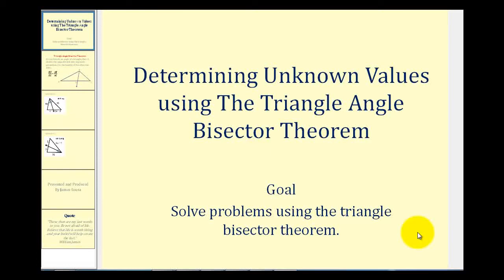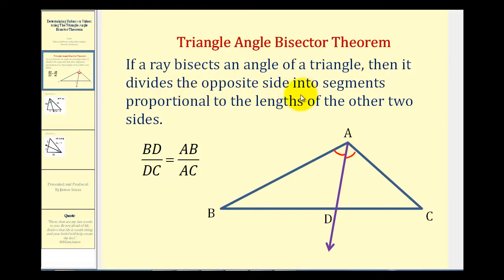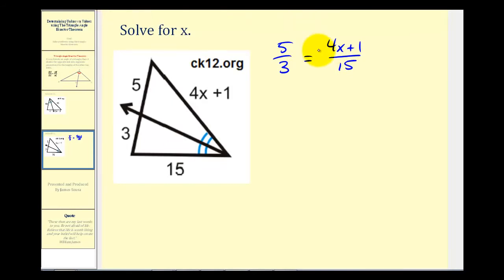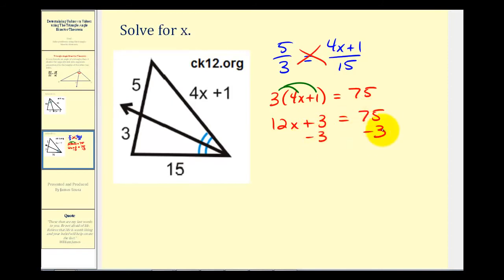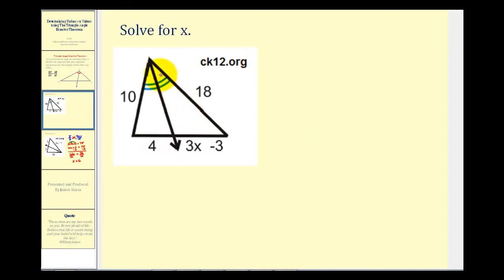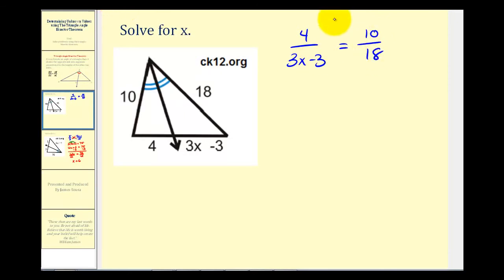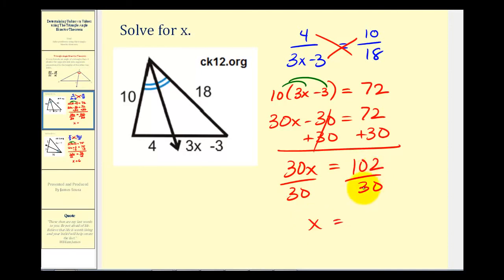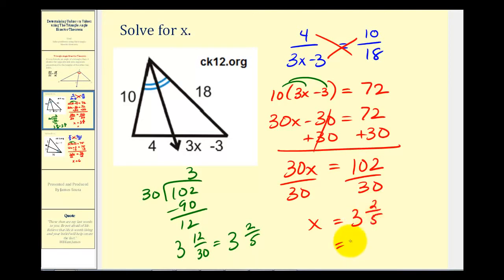Using the Properties of the Triangle Angle Bisector Theorem to Determine Unknown Values